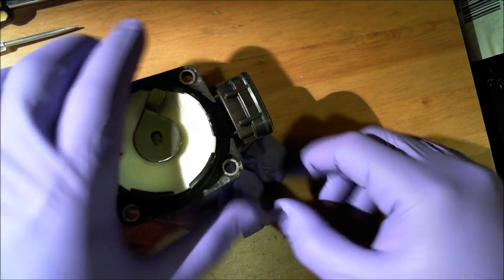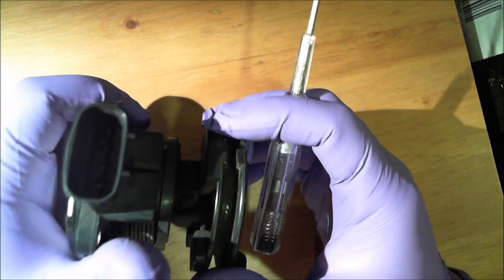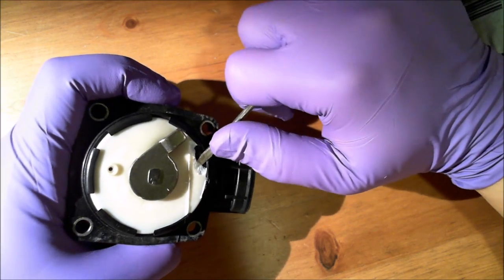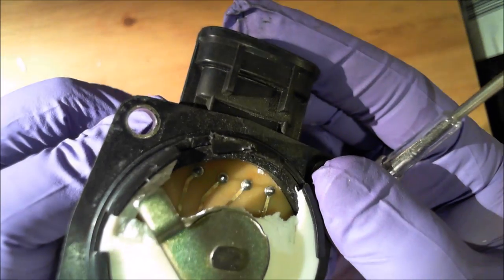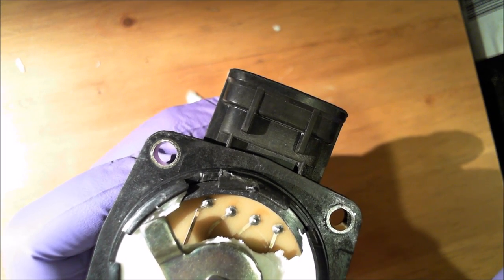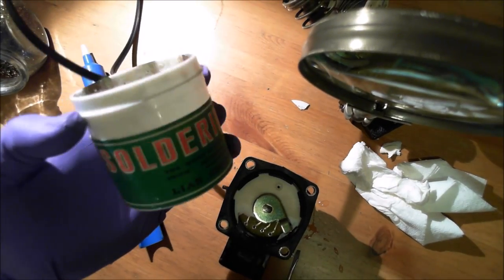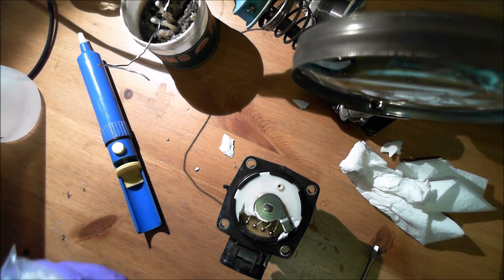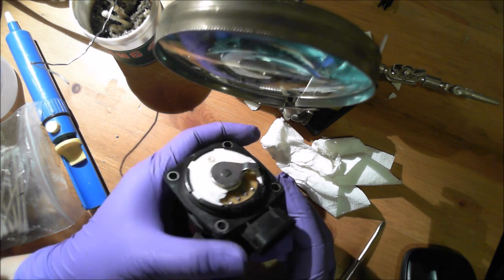on Lexus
This video is a how to guide on how to repair the Accelerator Pedal Position Sensor on Lexus vehicles with ETCS-i. When this sensor fails, the DTC codes that pops up will be P1120 / P1121 and your vehicle will usually be in limp mode. This fix will apply to any 2JZ vvti such as GS300 IS300 sc300 supra supramk4 4runner IS200 or any other vehicle with ETCS-i.

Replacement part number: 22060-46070